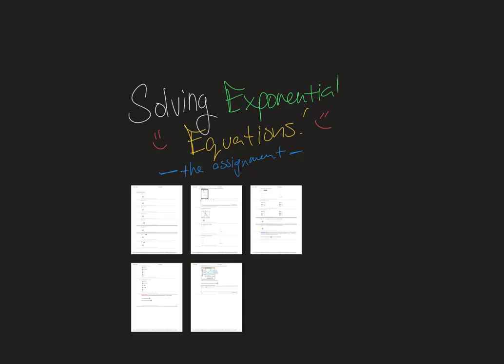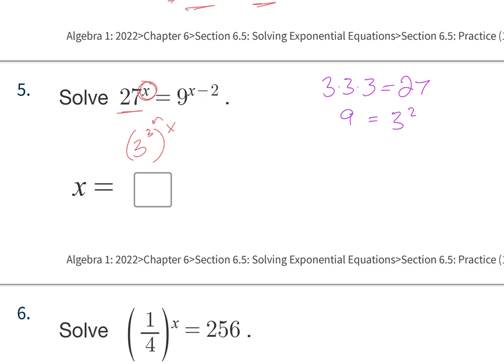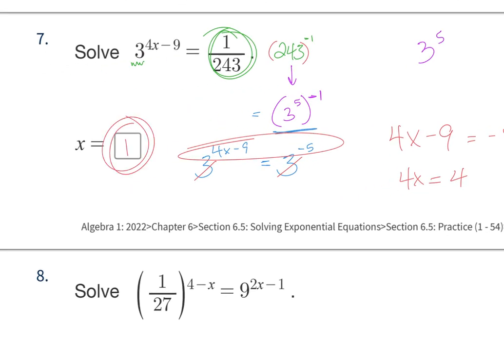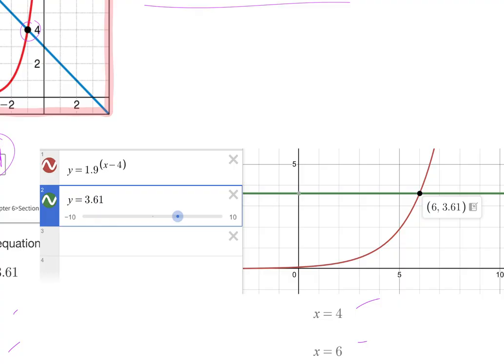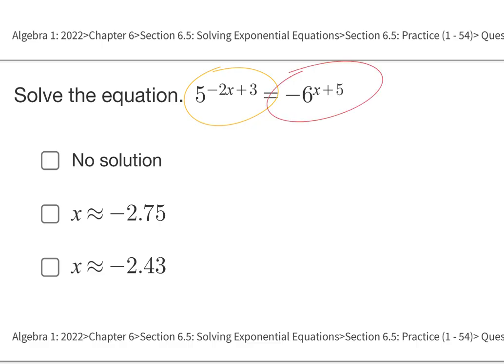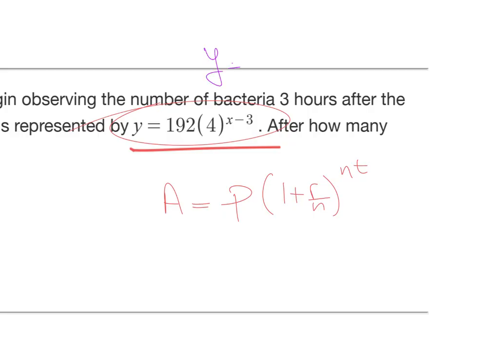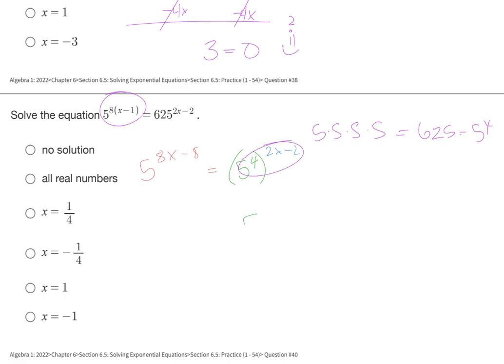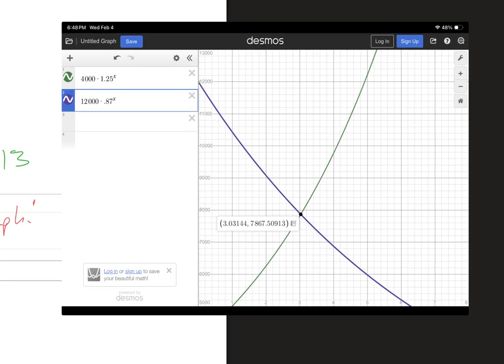Algebra - Solving Exponential Equations ANSWERS